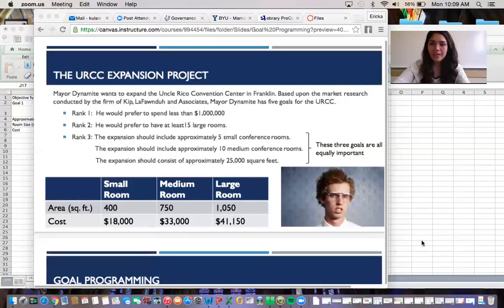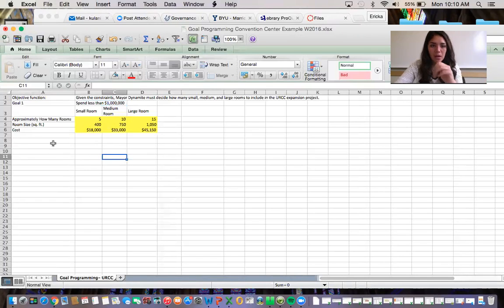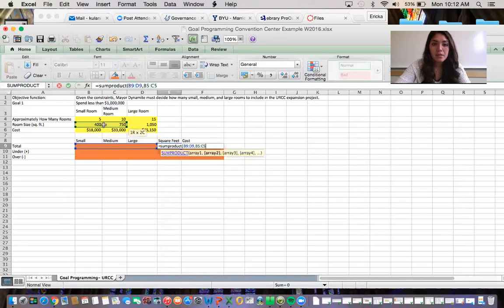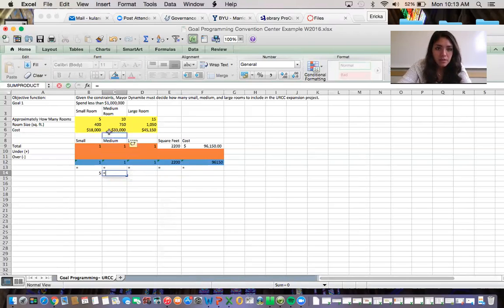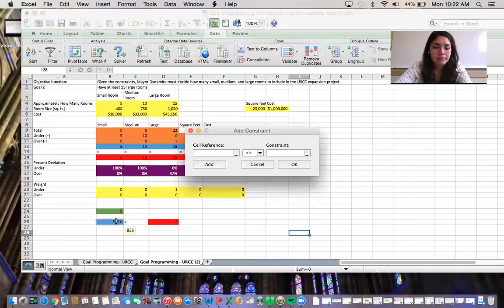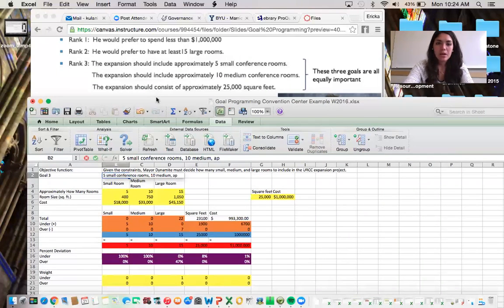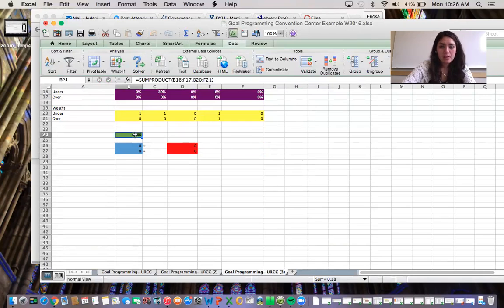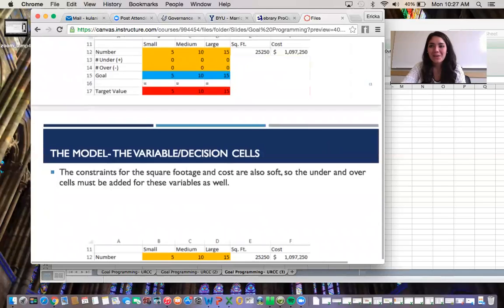QDA Goal Programming Practice Problem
Mayor Dynamite wants to decide how many rooms to include in their new conference center.